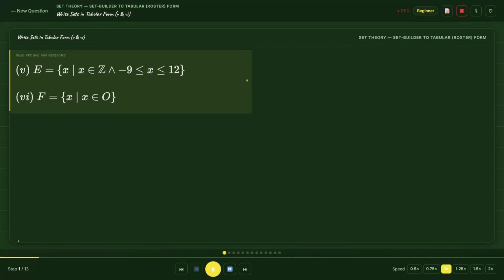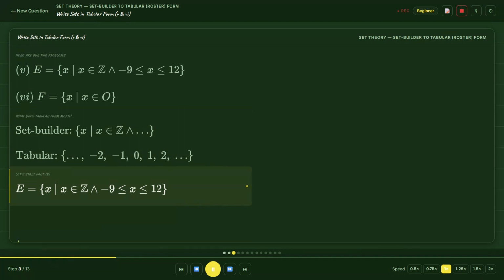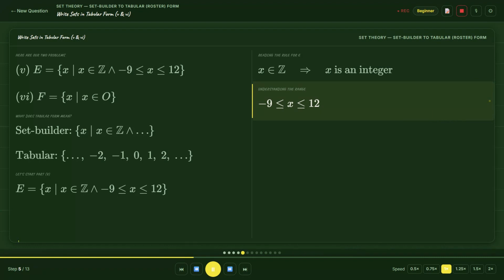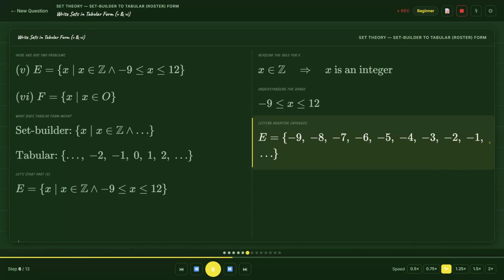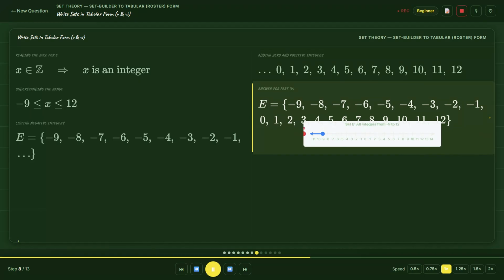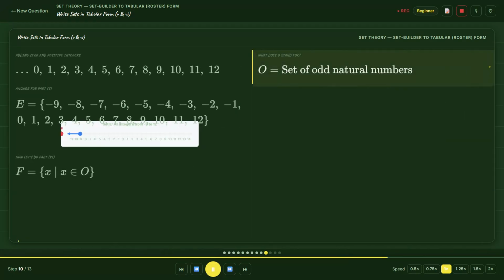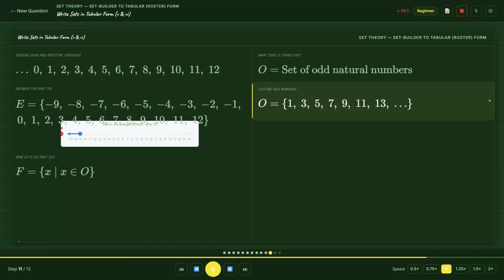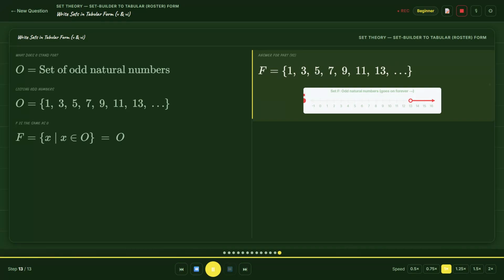Class 7 Maths Ch 1 Ex 7 Q.1 (v,vi) | Step-by-Step Solution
Class 7 Maths Chapter 1 Exercise 7 Question 1 (v, vi) is explained clearly in this step-by-step video to help students build a strong foundation in mathematics. This lesson breaks down each part of the question in a simple, easy-to-understand manner so that every student — whether preparing for school exams or just practising at home — can follow along with confidence.

In this video, you will learn how to solve Question 1 parts (v) and (vi) from Exercise 7 of Chapter 1 in the Class 7 Maths syllabus. Each step is carefully explained to ensure conceptual clarity, helping students understand not just the answer but the method behind it. This kind of problem-solving approach is essential for scoring well in Class 7 Maths exams.

Whether you are a CBSE student, following the NCERT curriculum, or studying a similar Grade 7 Math syllabus from anywhere in the world, this tutorial is designed to make learning maths easy and enjoyable. The concepts covered in Chapter 1 lay the groundwork for higher-level mathematics, making it crucial to master them early.

This video is perfect for students looking for NCERT solutions, step-by-step maths help, or simply wanting to strengthen their understanding of Class 7 Math topics. Parents and teachers can also use this as a reference to guide young learners through tricky problems.

Drop your questions or doubts in the COMMENTS section — we love helping students learn better!

Stay consistent, keep practising, and watch your maths skills grow every single day!